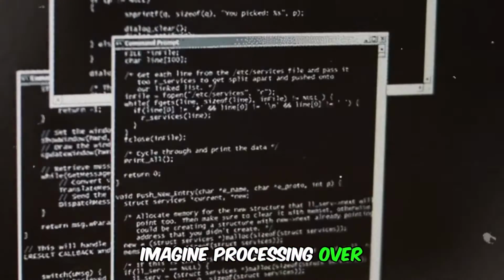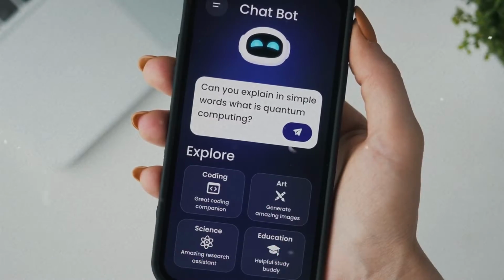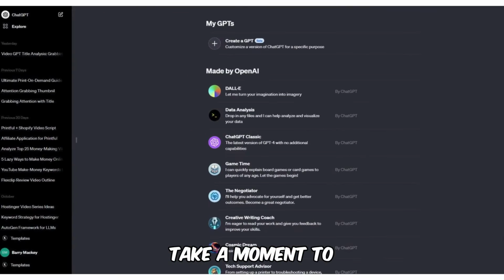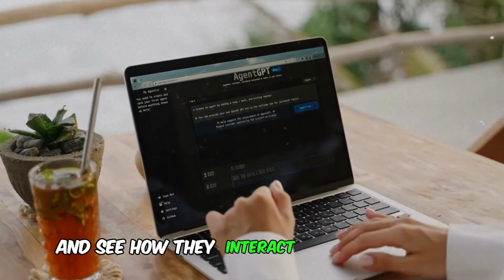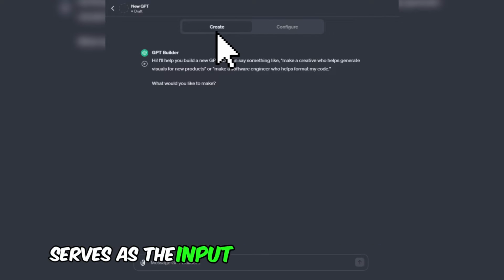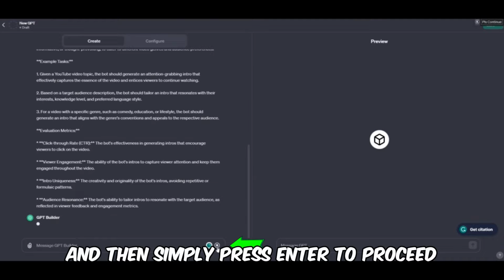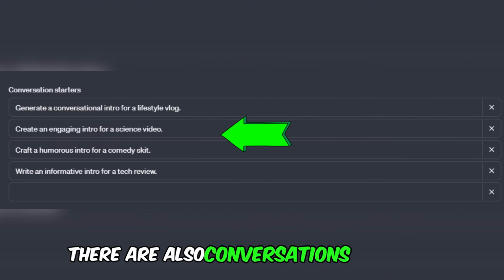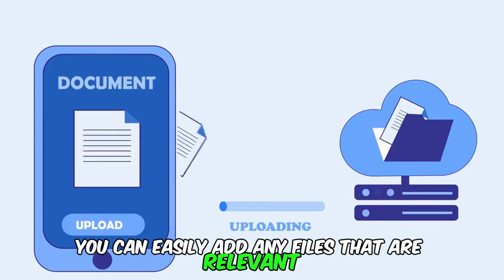How to Create a GPT for Custom Content Creation Easily! - No Code Needed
In this video, we will show you how to create your own custom GPT bot for content creation. We will cover everything from setting up your GPT to creating prompts and training your bot. By the end of this video, you will be able to create your own custom GPT bot that can generate high-quality content for your website, blog, or social media channels.

Here are the steps on how to create a GPTfor Custom Content Creation:

Set up your GPT. You can use a variety of different GPTs, such as OpenAI's GPT-3, Google AI's Bard, or Hugging Face's Transformers.

Create prompts. Prompts are the instructions that you give your GPT to tell it what kind of content you want it to generate. For example, you could give your GPT a prompt like "Write a blog post about the benefits of using GPT for content creation."

Train your bot. The more data you train your GPT on, the better it will be able to generate content. You can train your GPT on a variety of different types of data, such as text, code, and images.

Refine your prompts. Once you have trained your GPT, you can start to refine your prompts to get the best possible results. For example, you could experiment with different prompts to see which ones generate the most creative or informative content.

Here are some additional tips for creating the best custom GPT bot:

Use a high-quality GPT. Not all GPTs are created equal. Make sure you choose a GPT that is well-trained and has a good reputation.

Use a lot of data. The more data you train your GPT on, the better it will be able to generate content.

Be patient. It takes time to train a GPT. Don't get discouraged if your bot doesn't produce perfect results right away.

 (Learn how to make up to $10,000 a month with YouTube videos!)

✅ Create AWESOME! Videos From Text…Fast!

✅ Juicy SEO tools you will love!

✅ Professional Dropshipping Service
👉 CJ Dropshipping